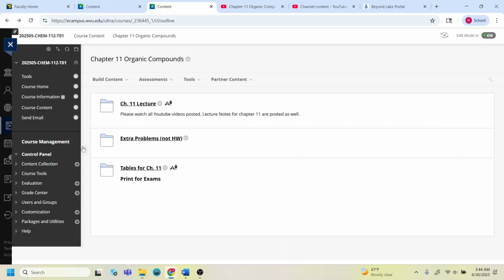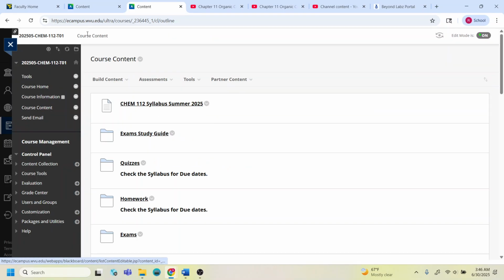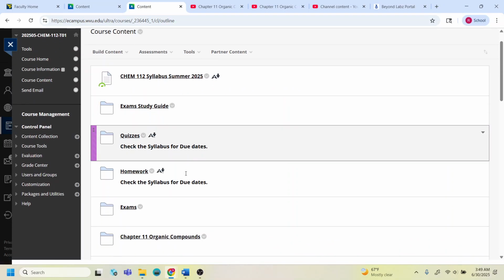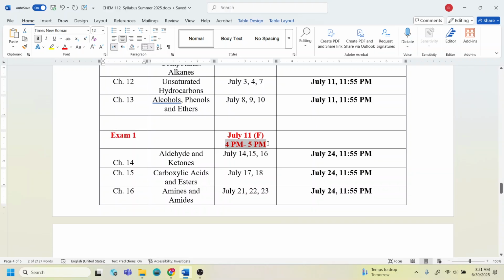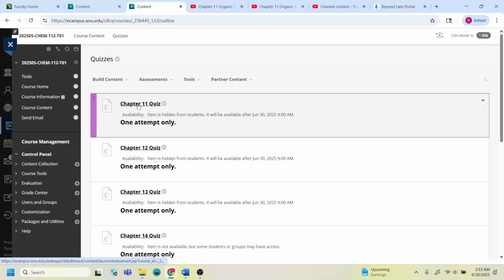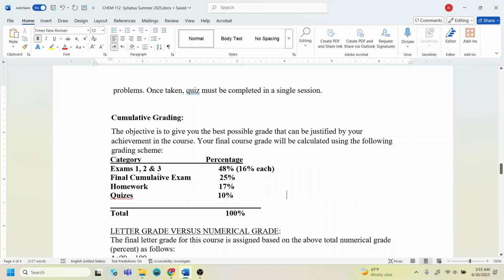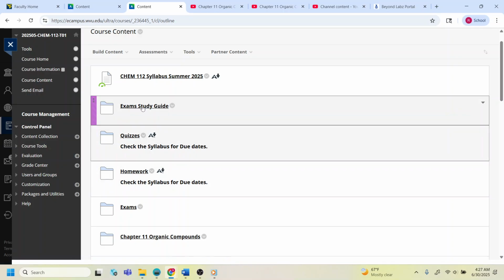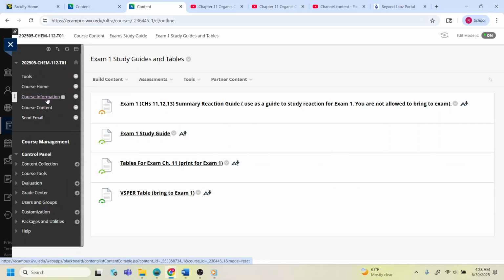CHEM 112 Summer 2025 Introduction Video